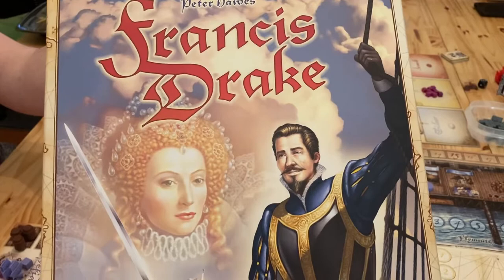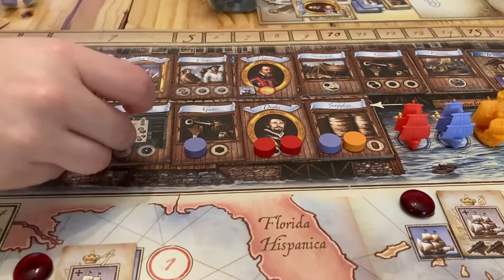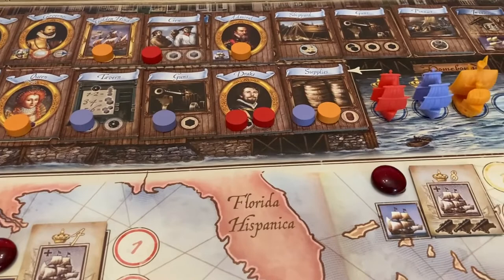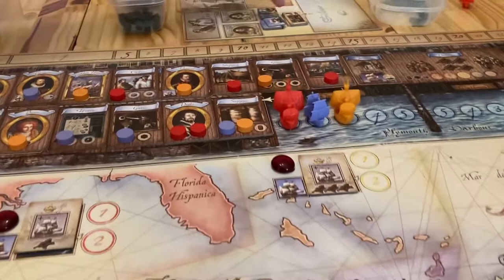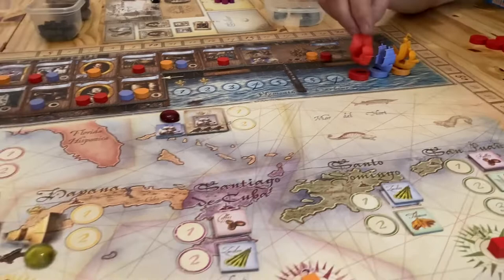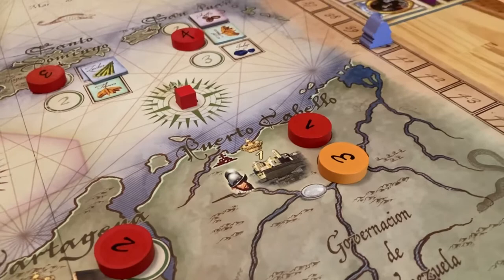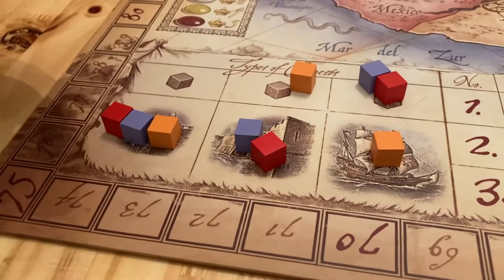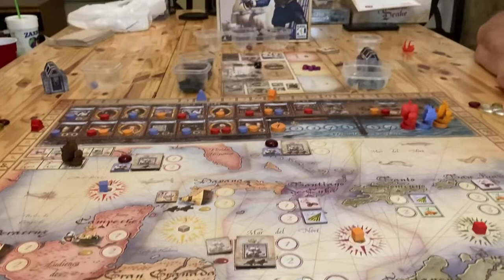Francis Drake Board Game I Playthrough (Final Round)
Watch our final round and scoring in a three player game of Francis Drake, the board game from @EagleGryphonGames. Can @fenirob hold onto his lead? Or will Evil Jeff and JP storm back to sink his chances? Watch and find out. I tried some active camera work for this one. Let me know if you enjoyed my attempt in the comments.